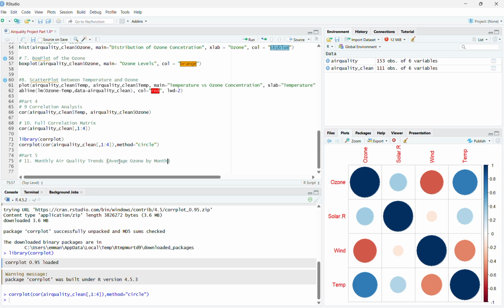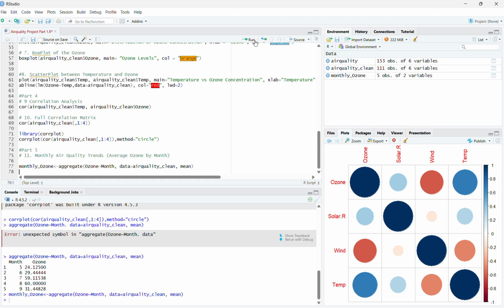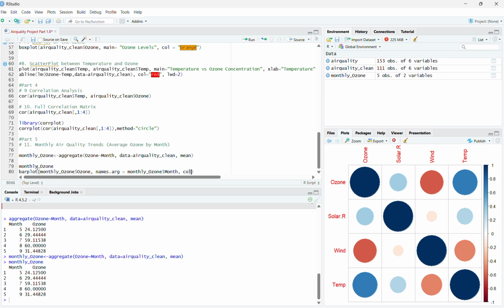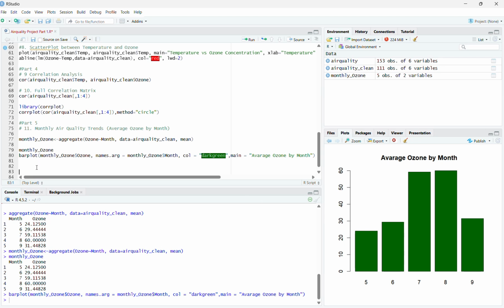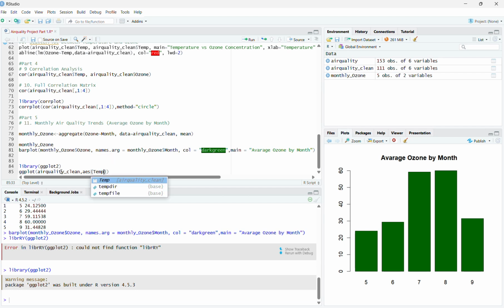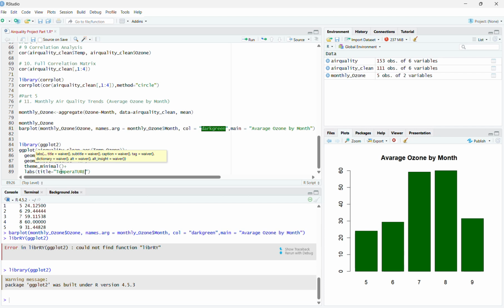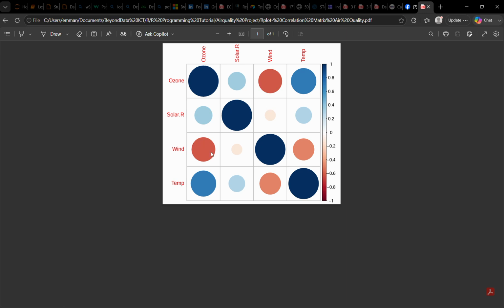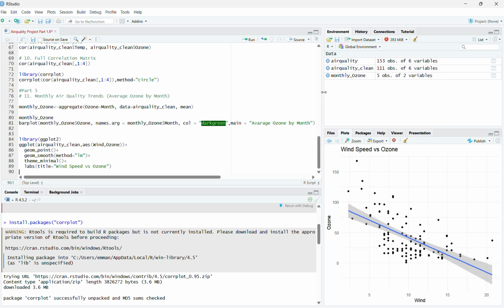Air quality Project Part 5 Final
Advanced Data Visualization